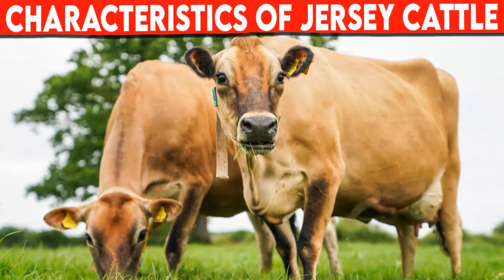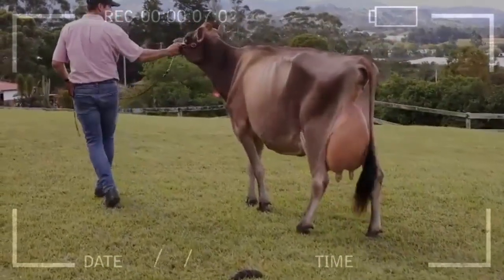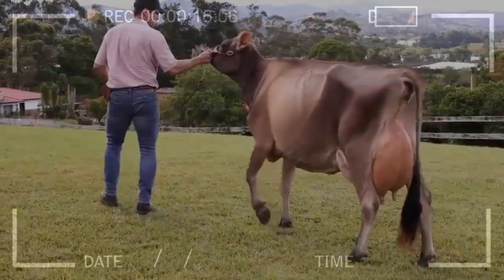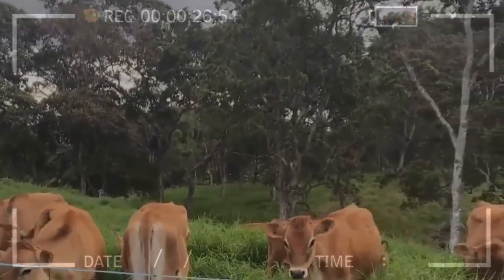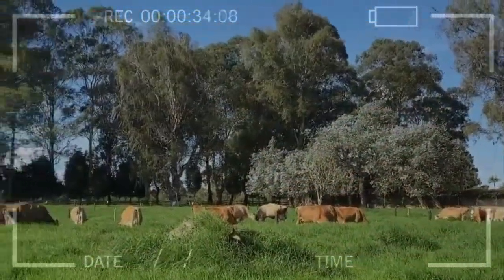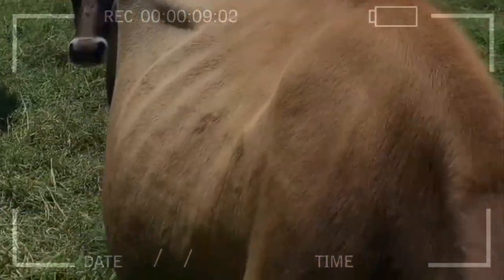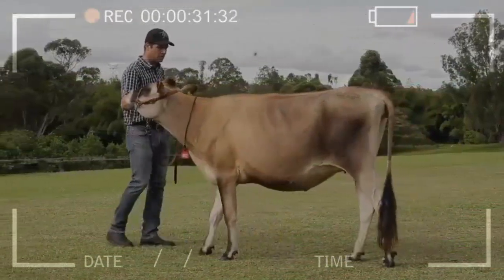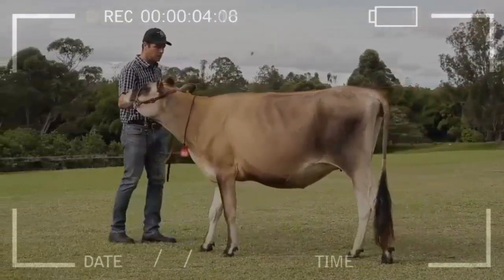⭕PRODUCTIVE CHARACTERISTICS OF JERSEY CATTLE ✅ Dairy Cows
PRODUCTIVE CHARACTERISTICS OF JERSEY CATTLE

Biggest